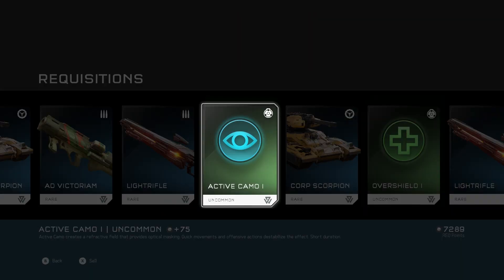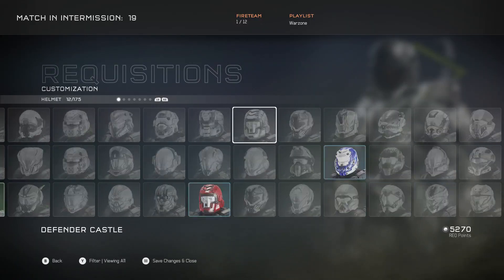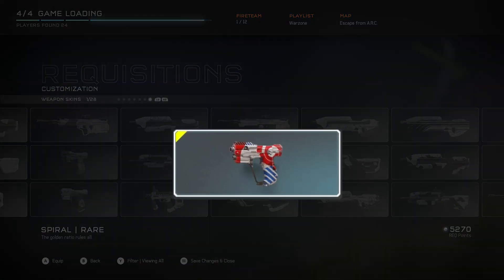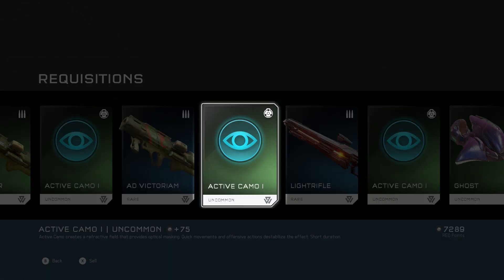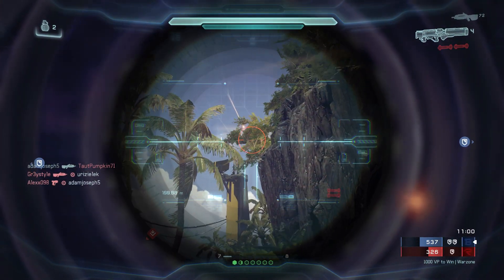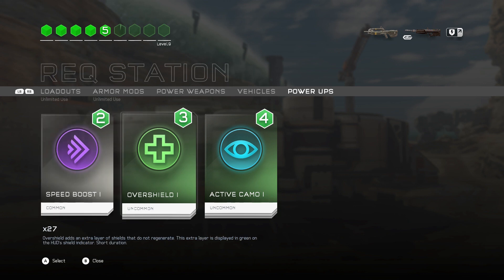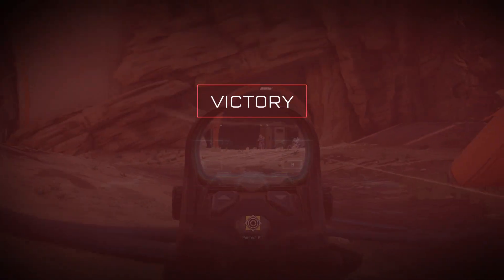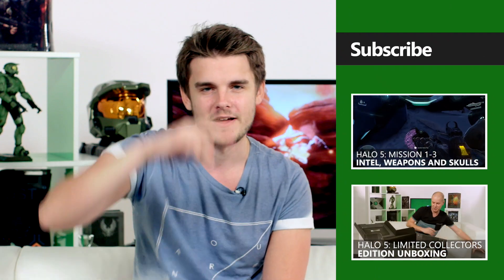Halo 5: Guardians - Rare REQ Pack Opening & Guide | Xbox On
Hit for the latest and greatest Xbox news, previews and more!

Halo 5: Guardians is in full swing and with it comes plenty of REQ card goodness! Join Benny for a full guide on rare items and the best way to get them along with a few pack opening.
What's the best gear you've unlocked?

This is Xbox On, the home for all things Xbox in the UK. Join our videogame experts: Benny “Shoot The Thing” Central, Ellen “Unbreakable” Rose and Graeme “AceyBongos” Boyd.